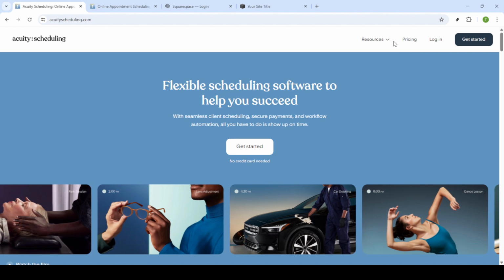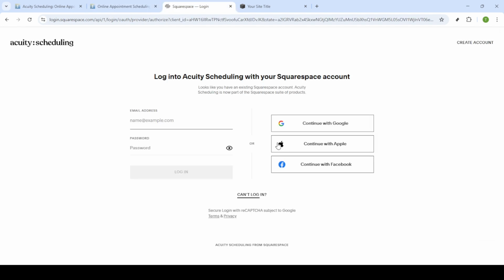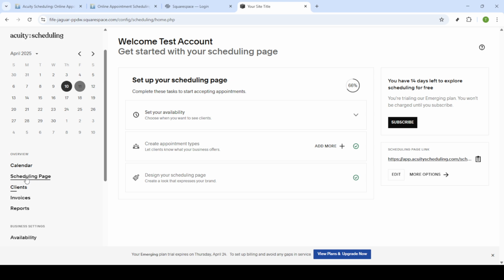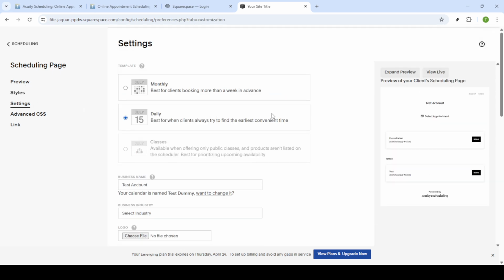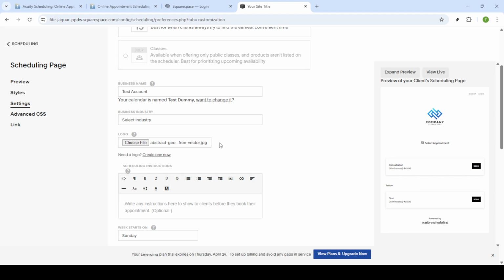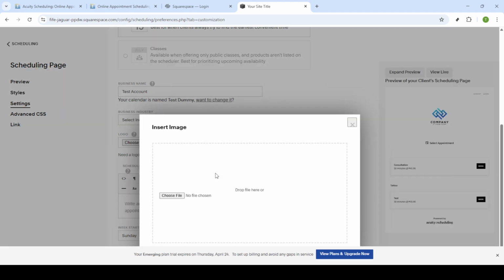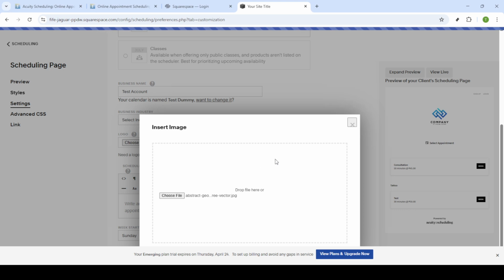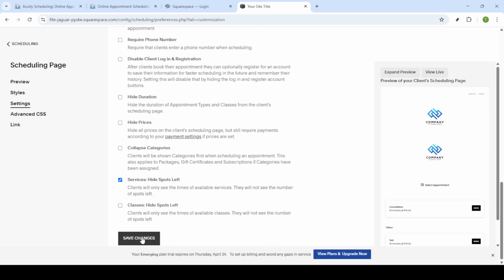How to Upload and Resize Pictures to Your Acuity Scheduling Site [2025 Full Guide]